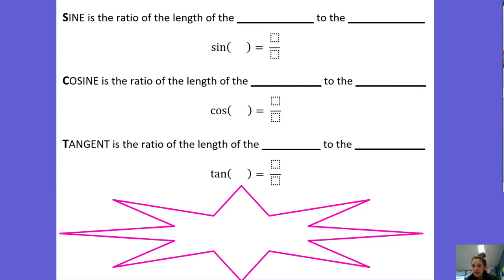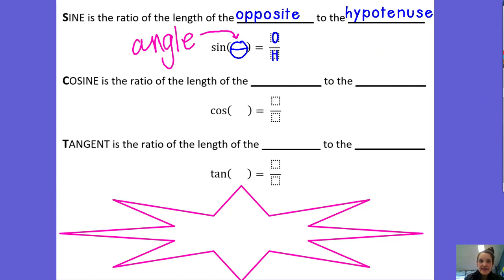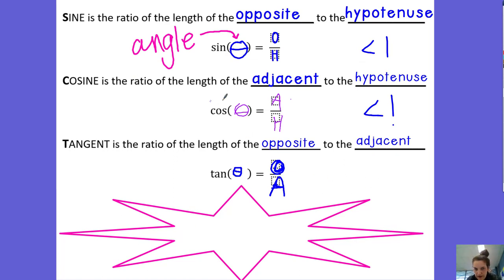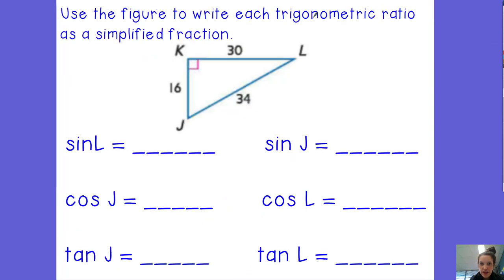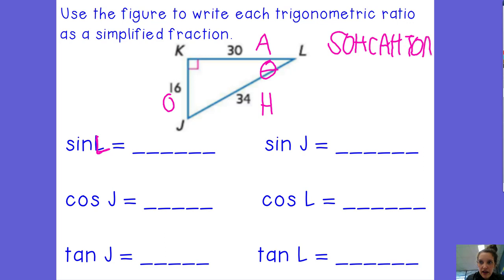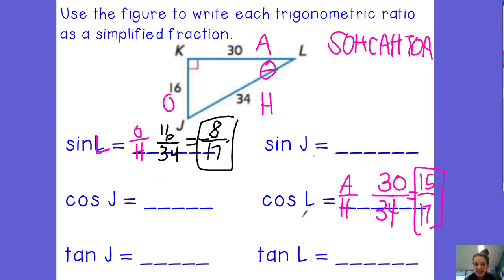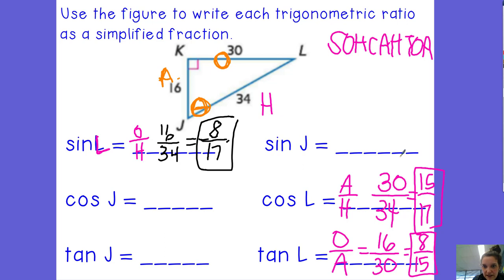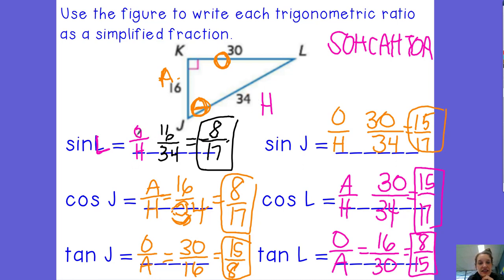8.4 SOHCAHTOA and Trig Ratios